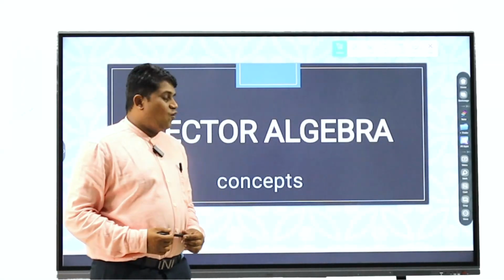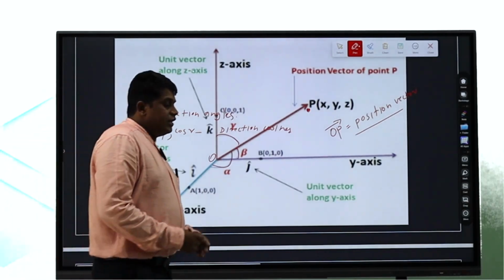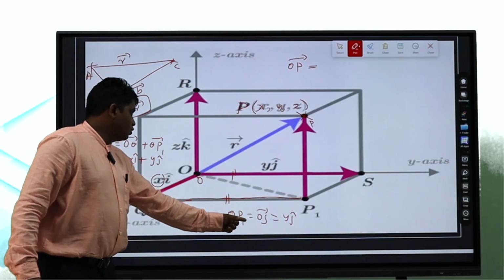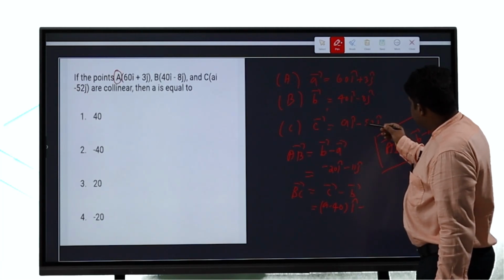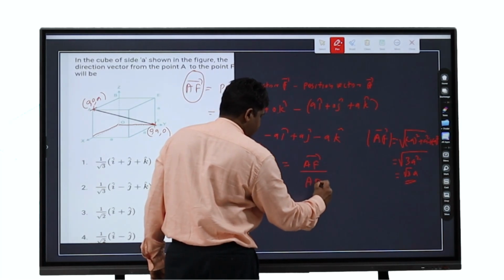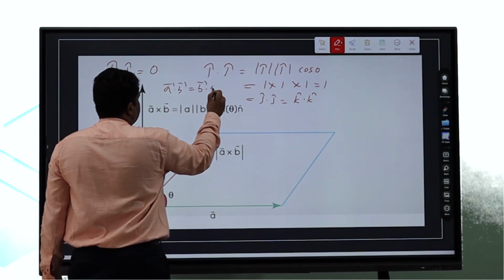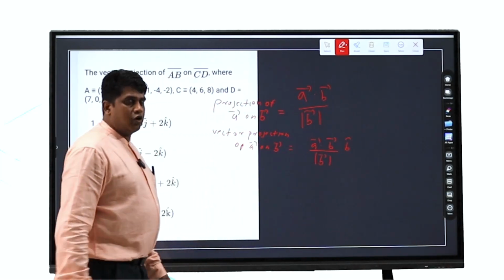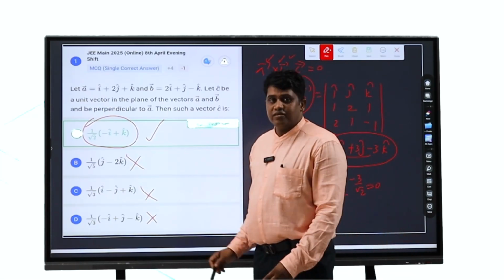July 4, 2025